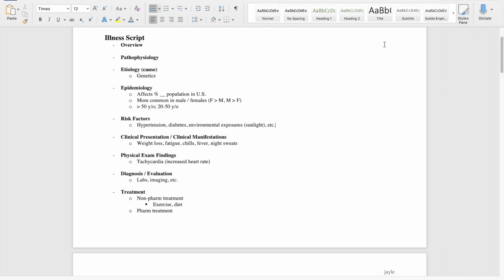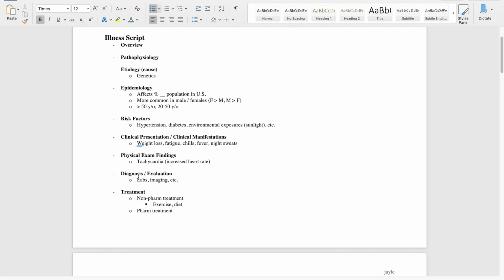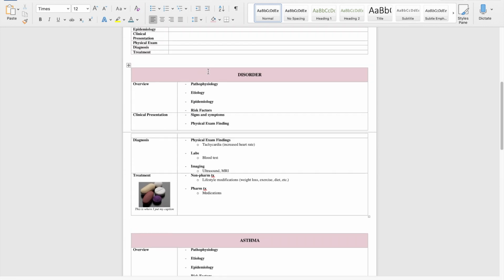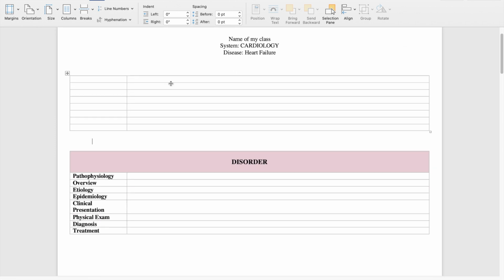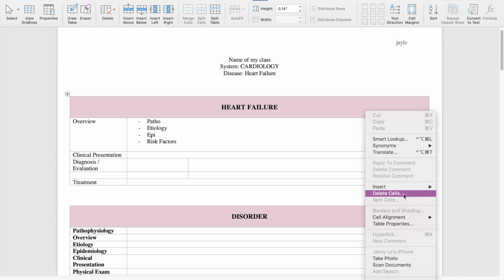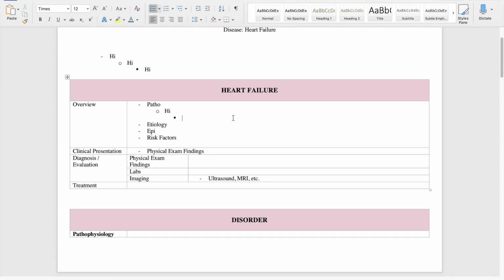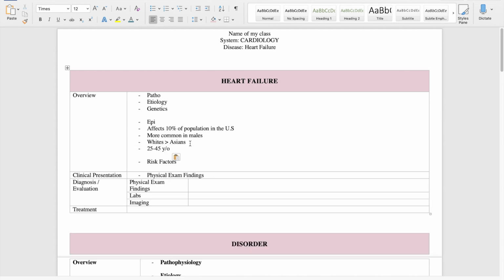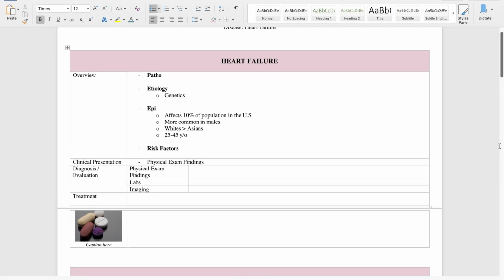How I Make My Notes For PA School Part 2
Once again, I am uploading this video years later…

You can also apply my technique to create your notes on Google Doc, which I now prefer.

Happy studying,
♥ Jayle